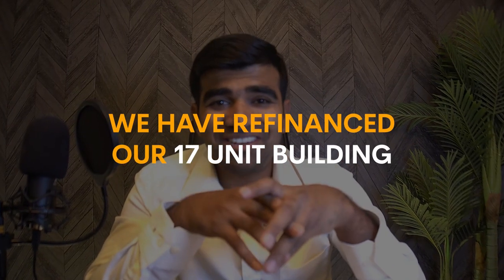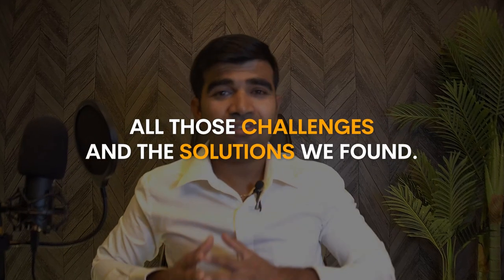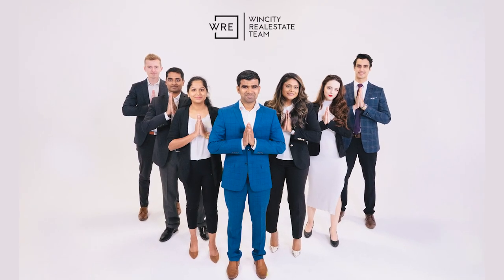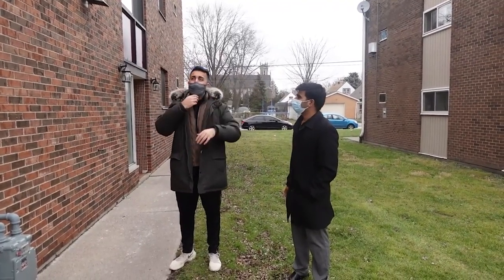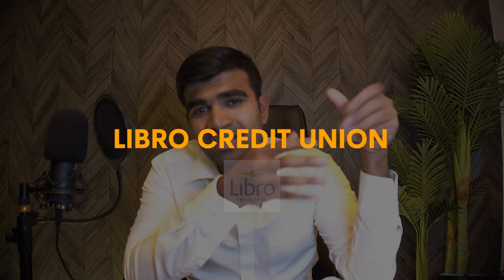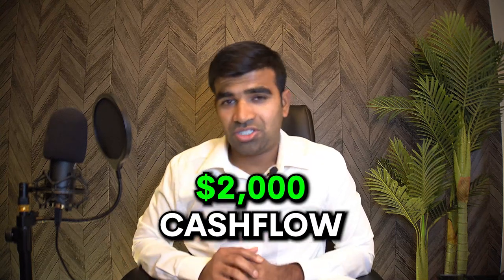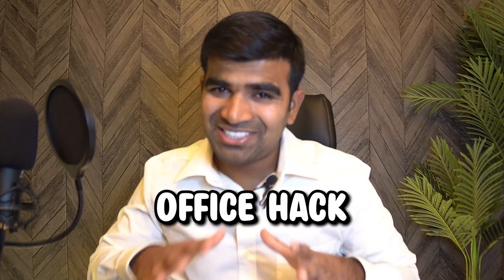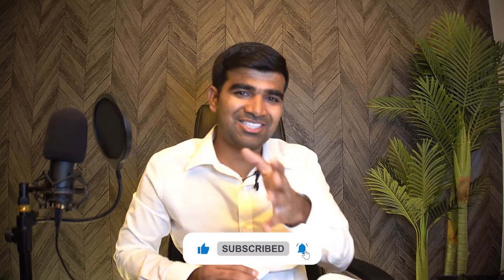My real estate investing strategy- How to BRRR a multiple unit building from start to finish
In this video, I am sharing my real estate investing strategy and How to   BRRR a 17 unit apartment building from start to finish.I will also will be sharing how I find this property, how much I purchased it for and what renovations did.

Chapters
0:00 - Introduction
1:30 - Property background
3:00 - How we bought property?
3:53 - How to BRRR multifamily property?
5:10 -Total  Investment
5:53 - How we financed the property?
9:44 - Exact figures revealed
11:02 - Final thoughts

WATCH VIDEO TILL THE END!